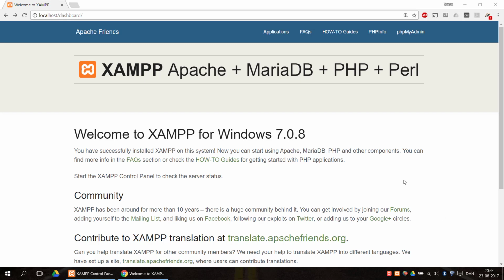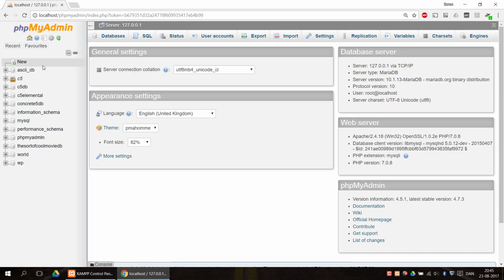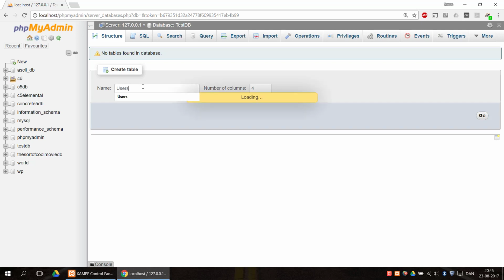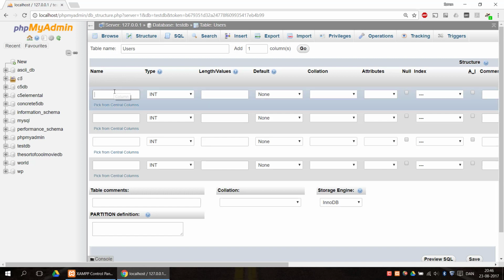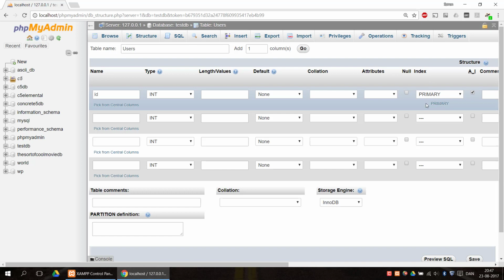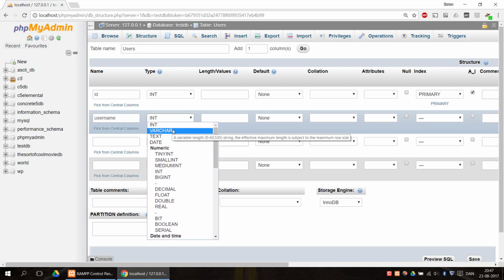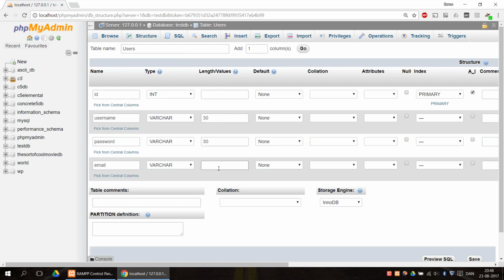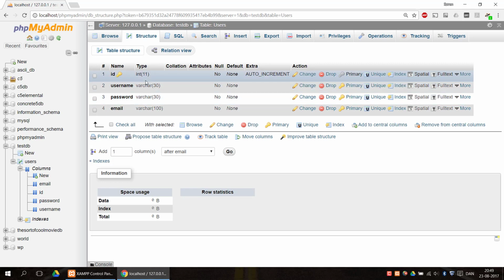How to create a database in PHPMyAdmin